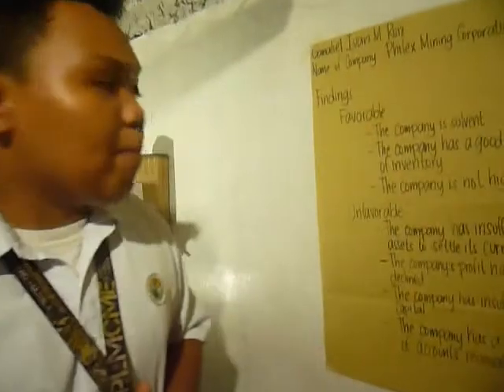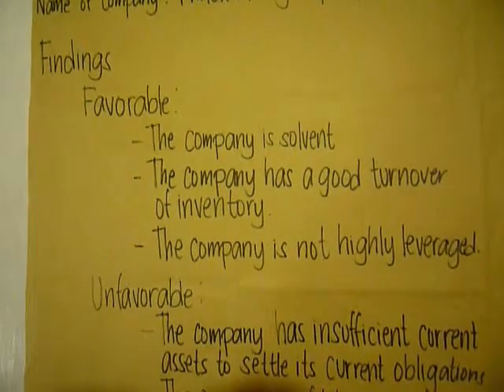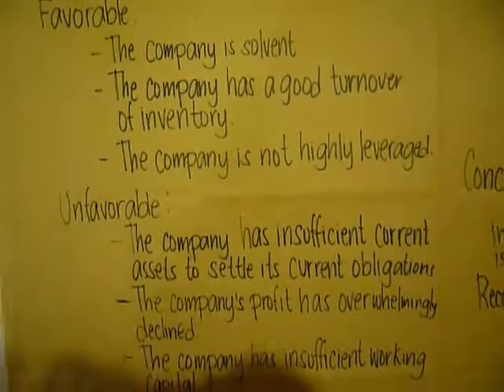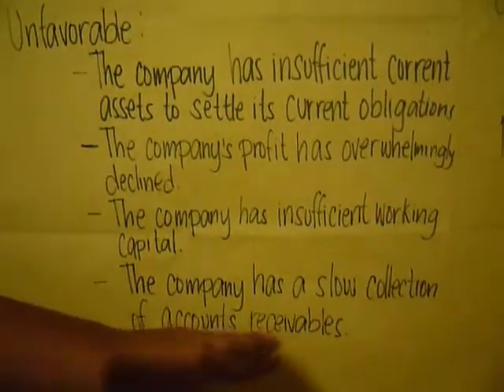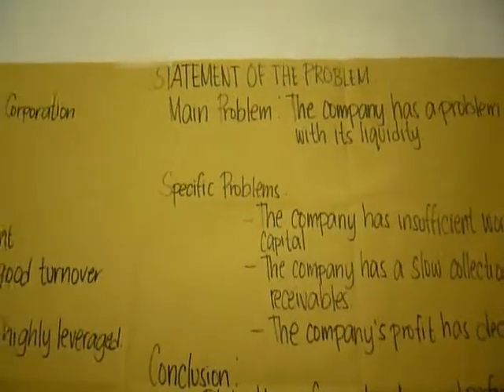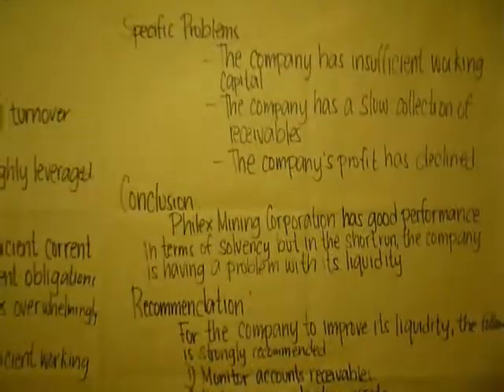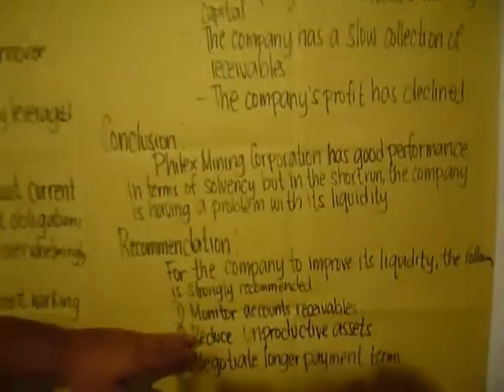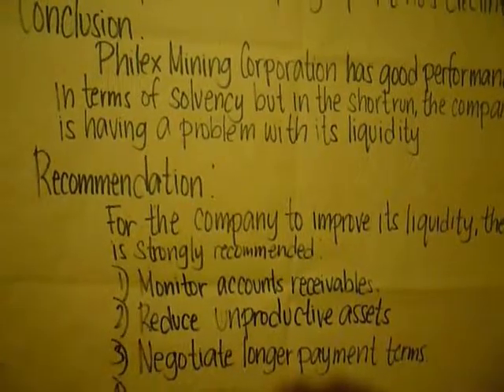Final Presentation in Financial Analysis and Reporting Techniques